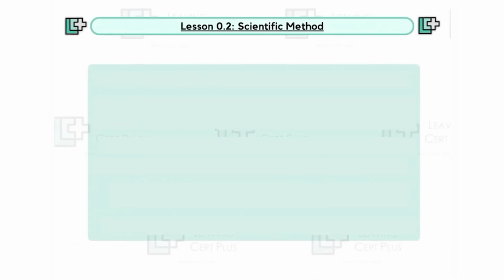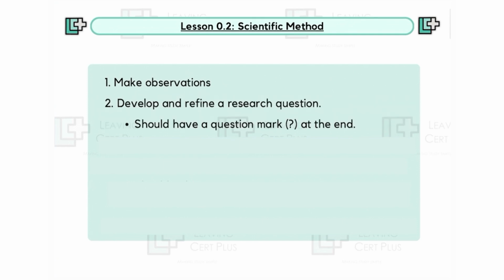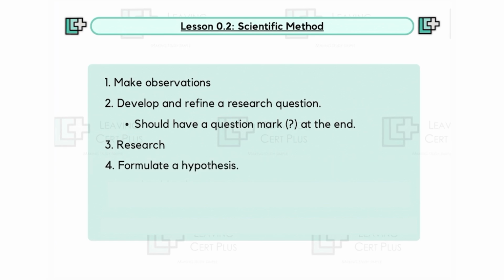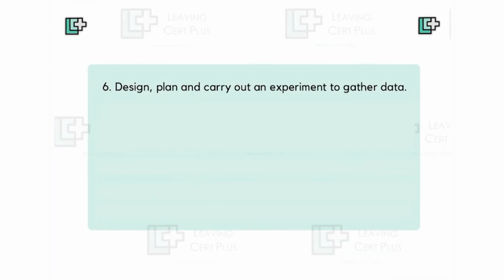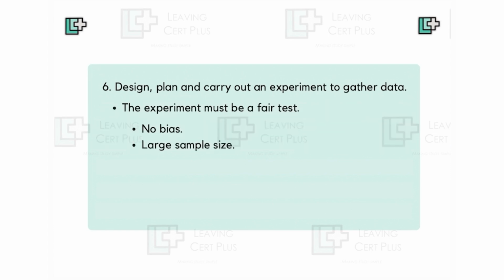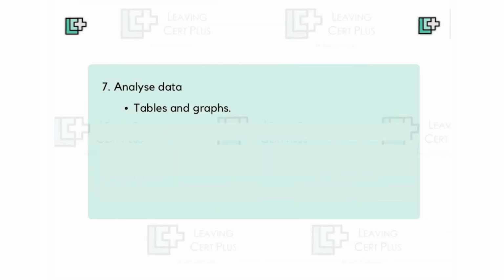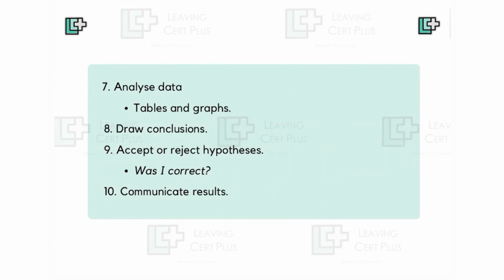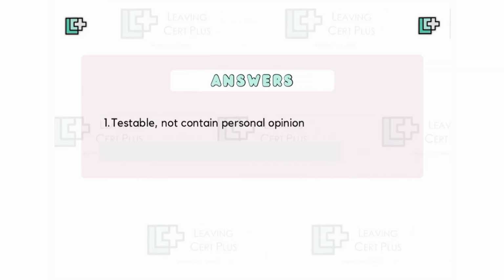Leaving Cert Chemistry: Nature of Science | Scientific Method